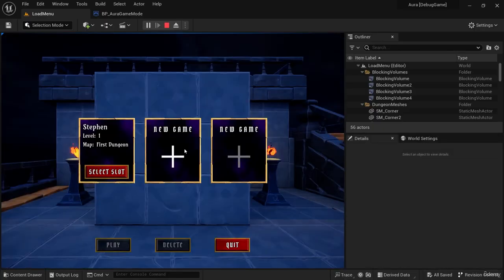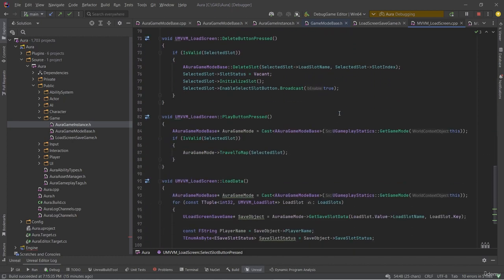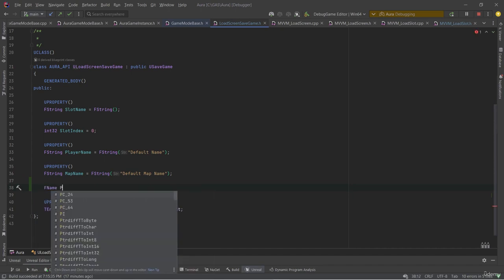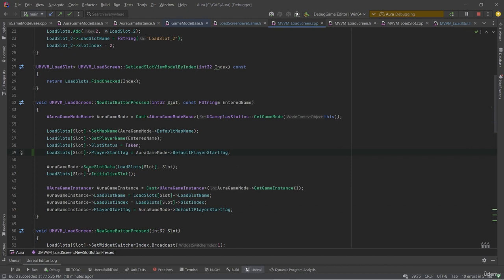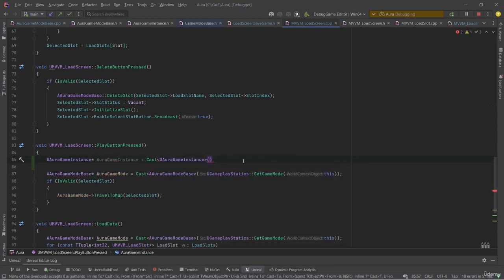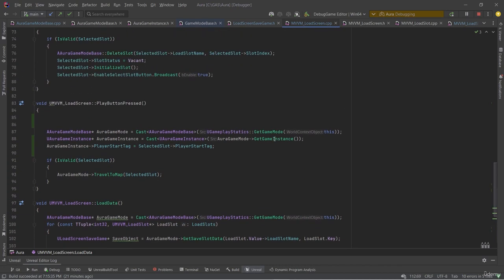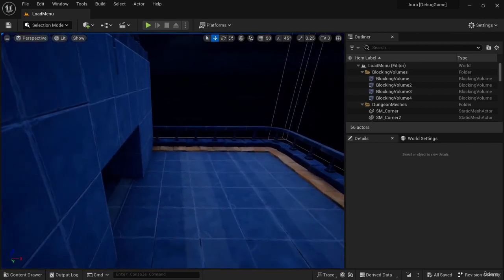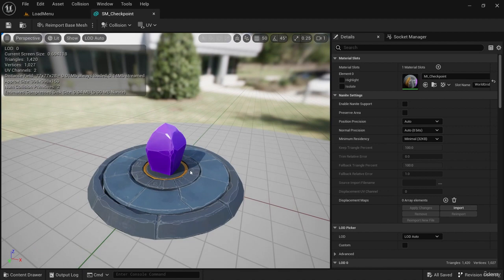3 Save the Player Start Tag